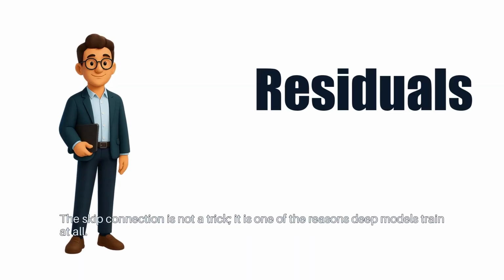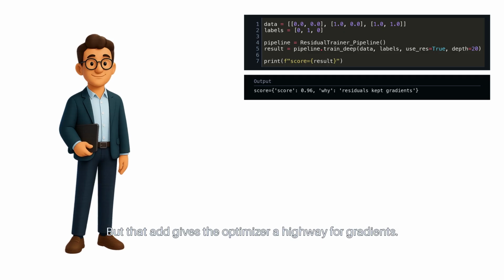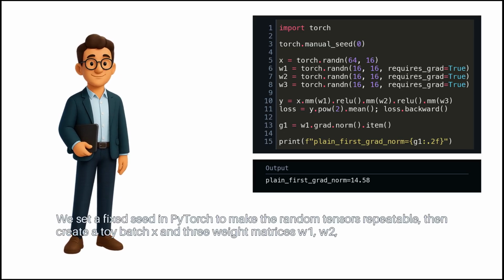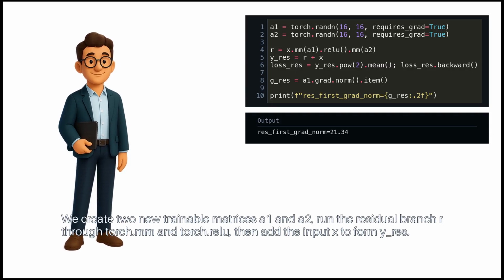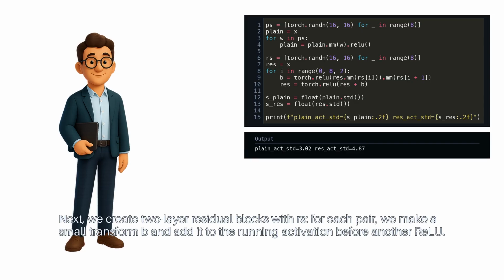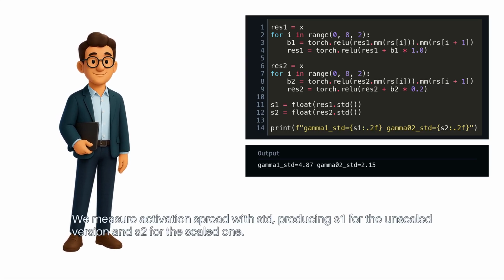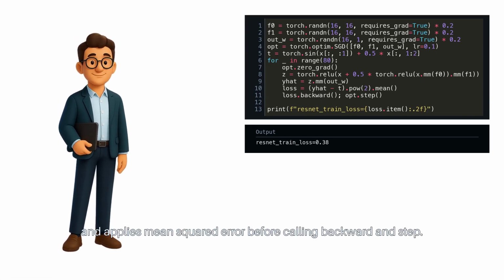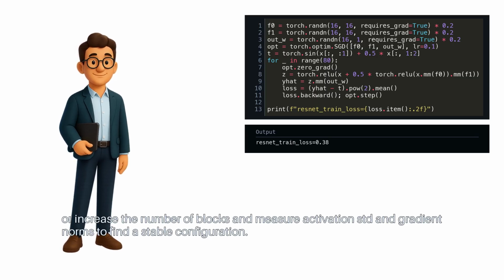Residual Connections: Train Deeper Neural Nets with PyTorch in Python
Skip (residual) connections are why very deep models train — learn how shortcuts preserve gradients and prevent vanishing/exploding signals.
This video provides a practical PyTorch workflow: measure first-layer gradients, compare plain vs residual stacks, tune residual scaling, and train a tiny residual MLP to see improved stability and accuracy.
All examples use PyTorch and simple Python so you can reproduce the experiments and apply residual blocks to larger models.